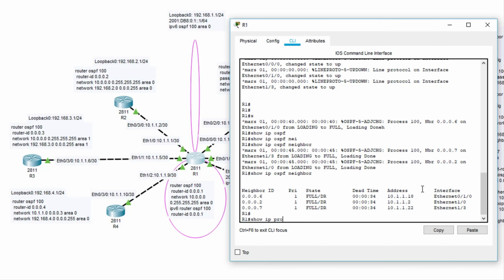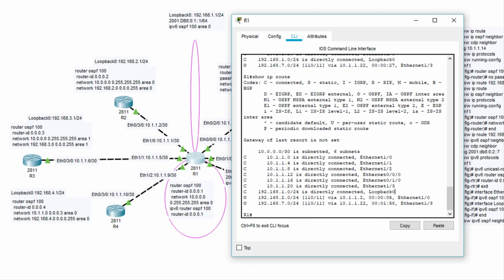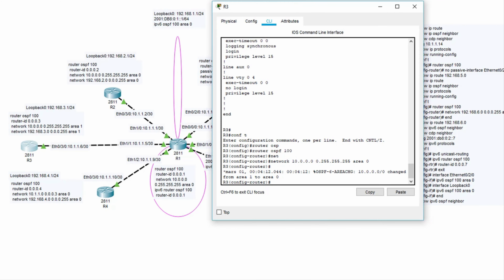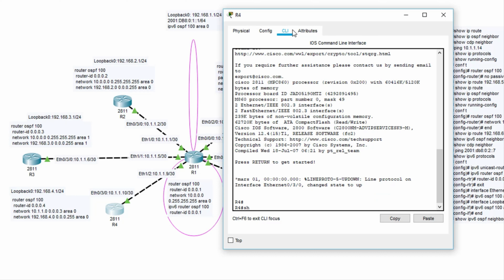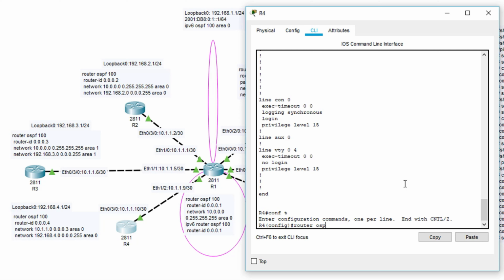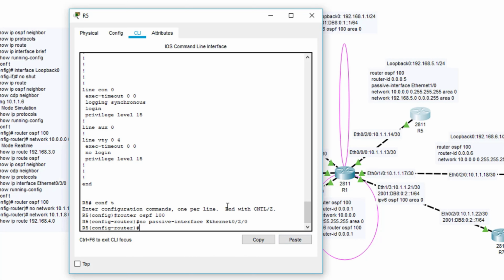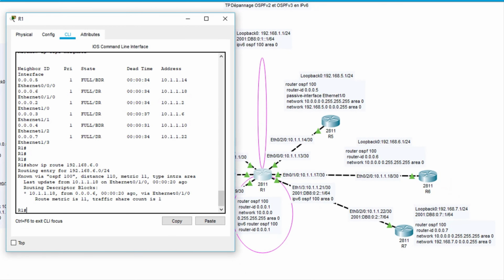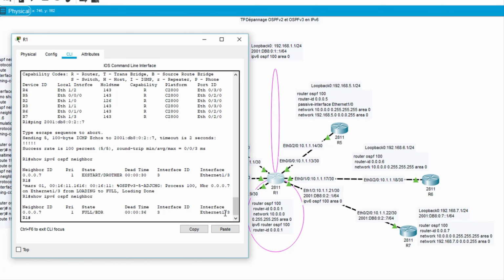Master OSPF Troubleshooting Lab: Real Network Issues Explained !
🌐 Struggling with mysterious OSPF failures? In this hands-on lab, we troubleshoot 6 real OSPF problems step-by-step—from area mismatches to passive interfaces and IPv6 configuration errors. Here's what you'll master:

🔍 Real-World OSPF Problems We Fix:
✅ Router 2: Loopback in shutdown state (missing routes)
✅ Router 3: Area mismatch (0 vs 1) blocking neighbor adjacency
✅ Router 4: Wildcard mask misconfiguration (wrong IP range)
✅ Router 5: Passive interface blocking OSPF updates
✅ Router 6: Missing network statement for loopback
✅ Router 7: IPv6 routing not enabled (OSPFv3 failure)

⚡ Key Troubleshooting Commands:

show ip ospf neighbor (Who's talking to whom?)

show running-config (Spot configuration errors)

show ip protocols (Verify area assignments)

show ipv6 ospf neighbor (IPv6-specific checks)

🚀 Perfect For:

CCNA/CCNP candidates (OSPF is 30% of the exam!)

Network engineers troubleshooting enterprise networks

IT pros who want to solve OSPF problems fast